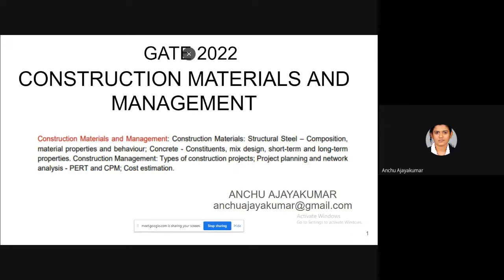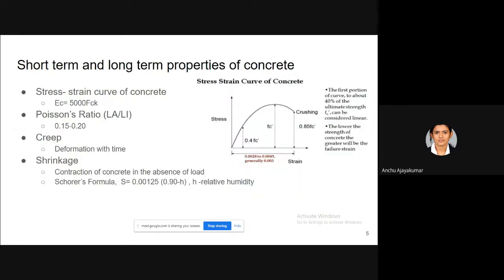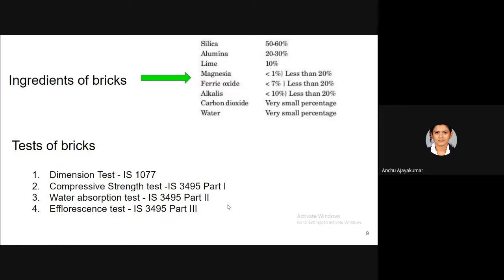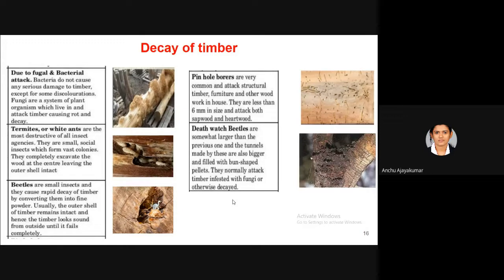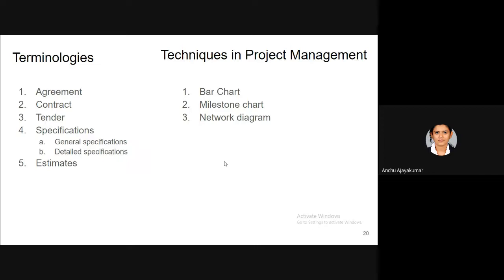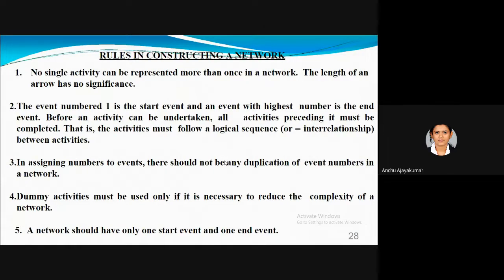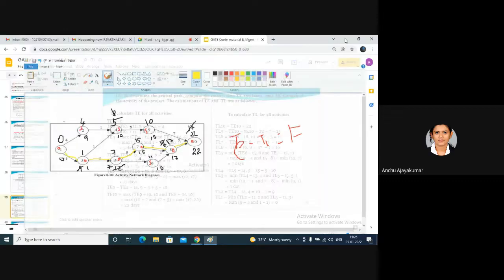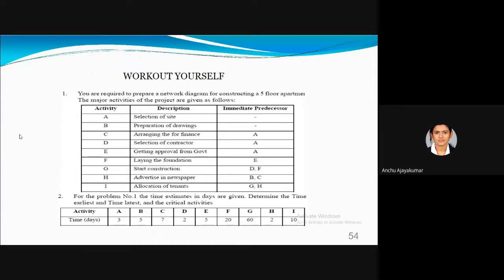Construction Materials and Management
This session is intentionally created for the betterment of learning community to gather knowledge in the specific topic on Construction Materials and Management to get ready for Technical competitive exams.

Session Handled by: Ms. Anju Ajay kumar,Research Scholar, Construction Engineering and Management, IIT Palakad.